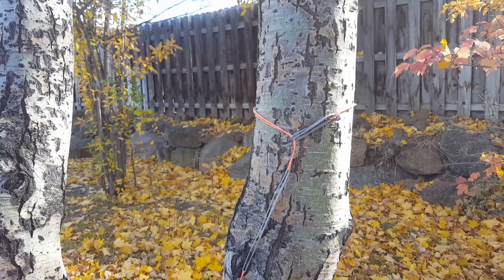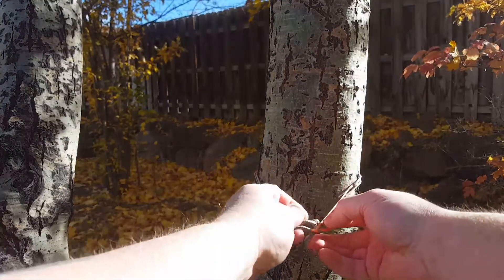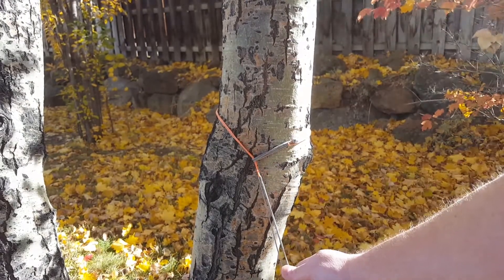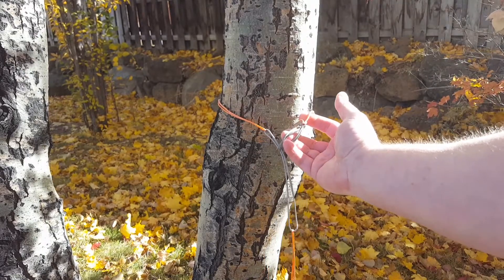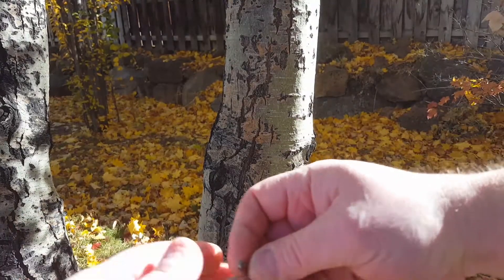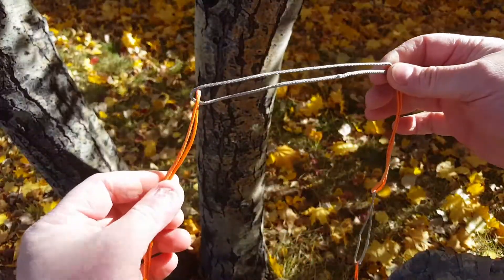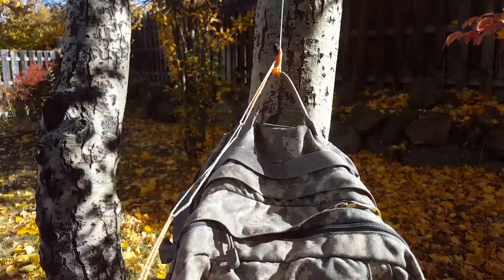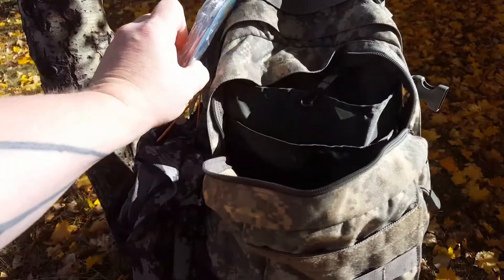Ultimate Pack Hanger Daisy Chain no knots no hardware